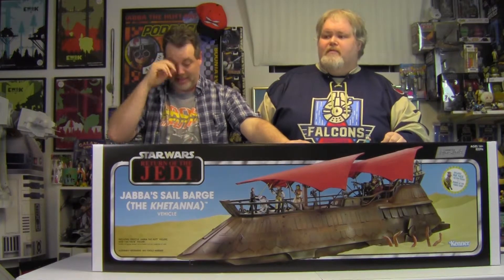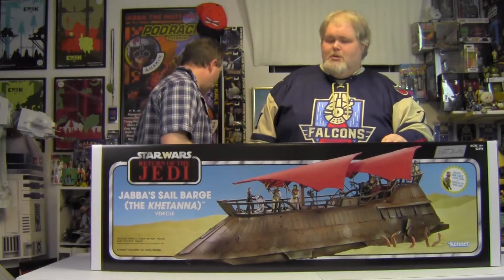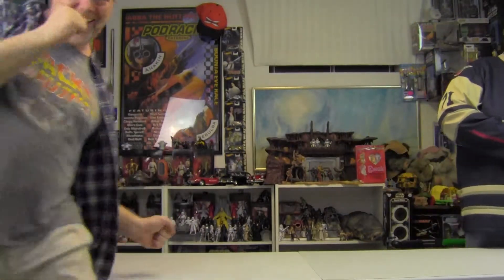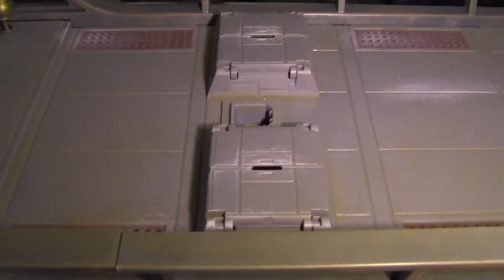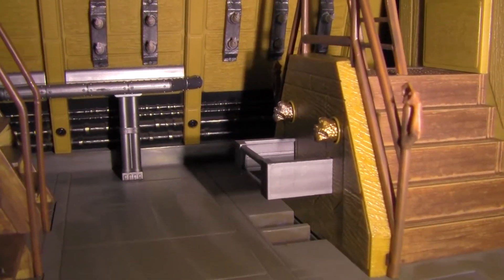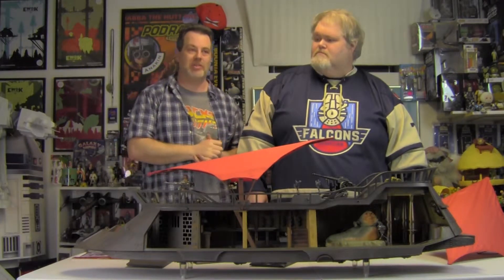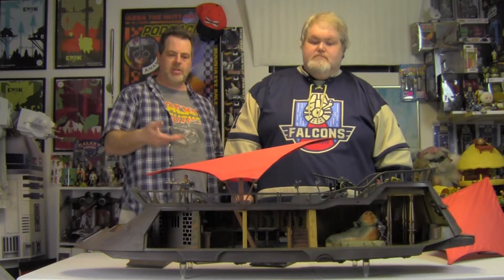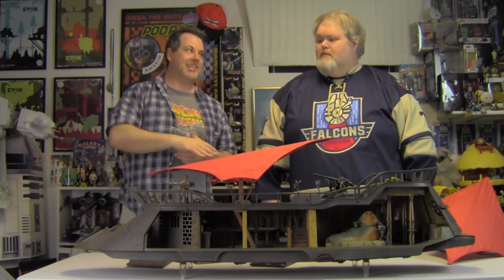Dave and Devall Take a look at Hasbro's HasLab Jabba's Sail Barge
JOIN the fan group! Search Toy World Order Fans on Facebook!

Dave and Devall return to give a look at the amazing Jabba's Sail Barge from Hasbro and HasLab!